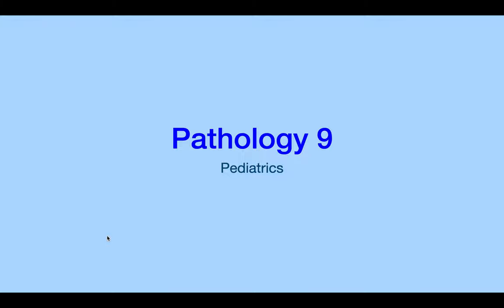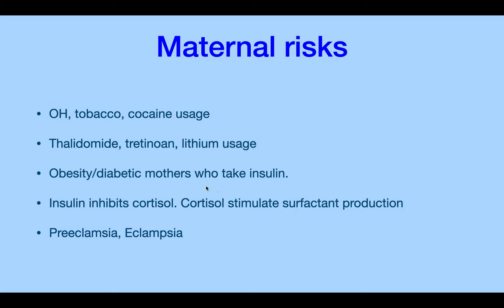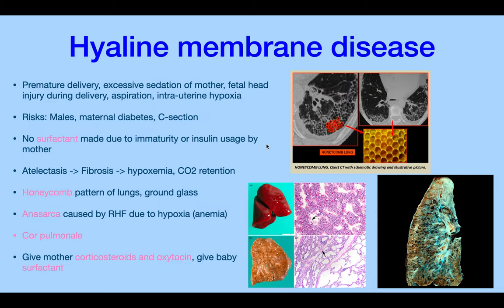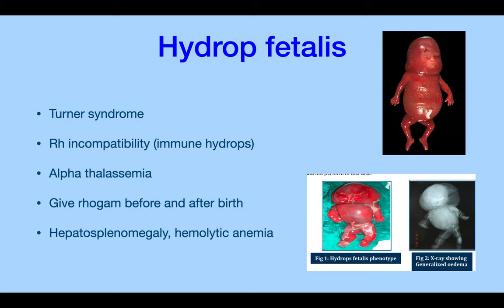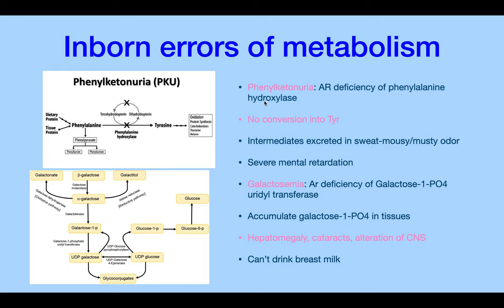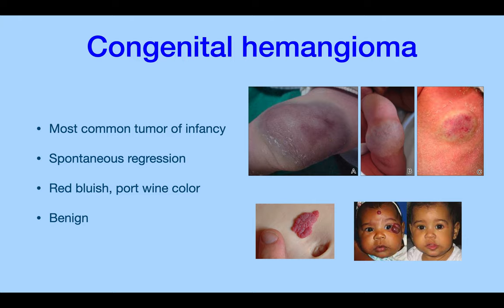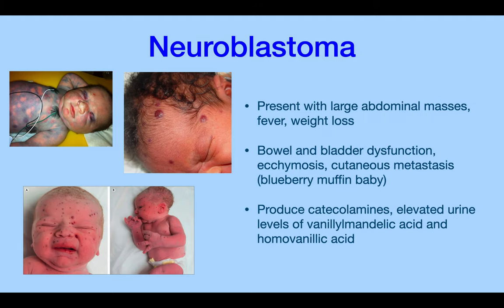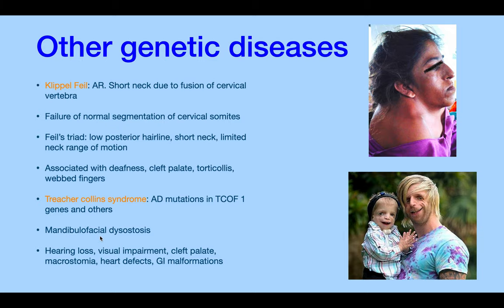Pathology: Pediatric diseases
congenital, genetic diseases: chromosomal, sex chromosomal diseases